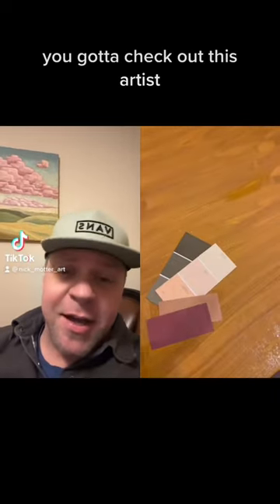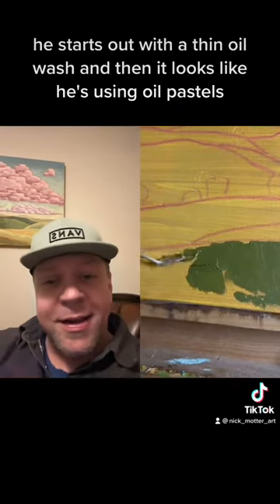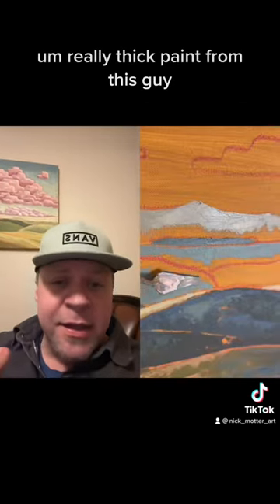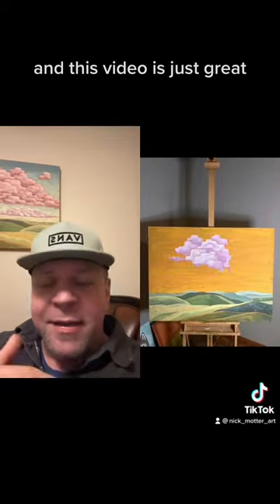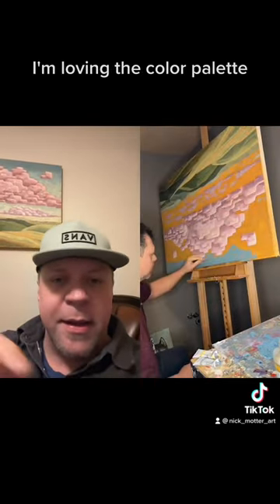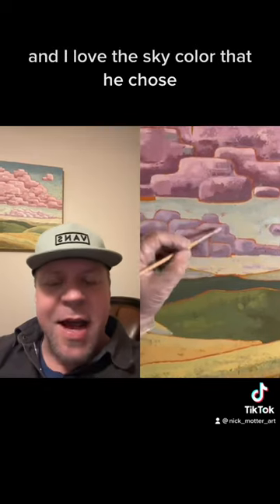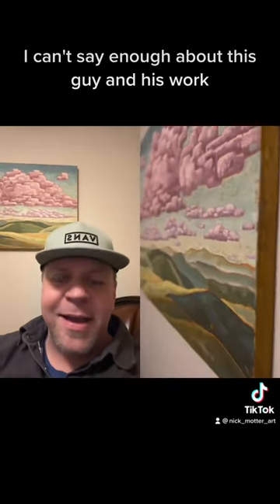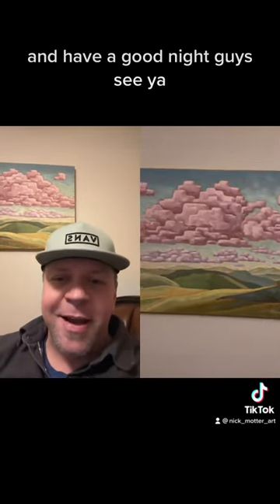He is really good, always been one of my favs